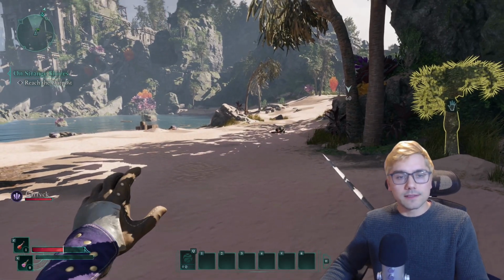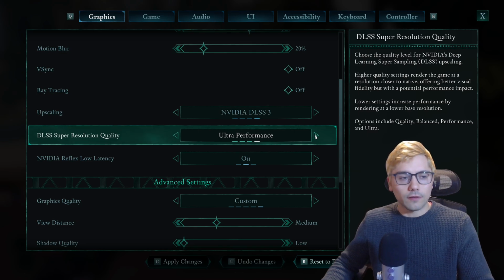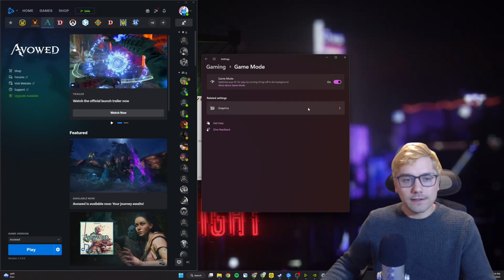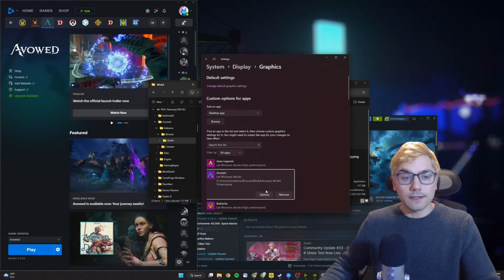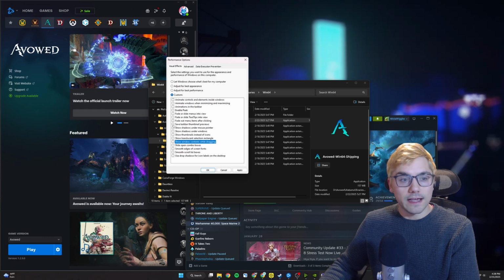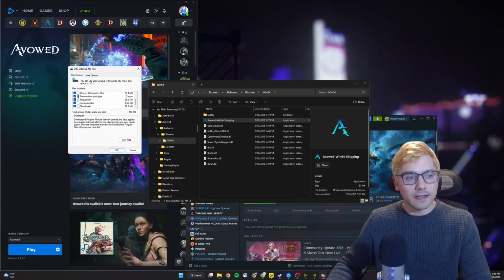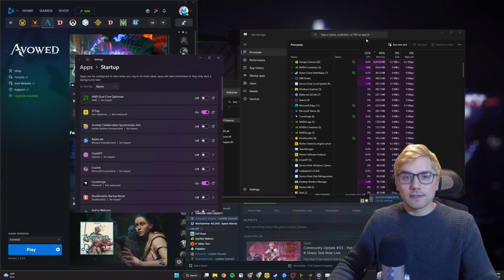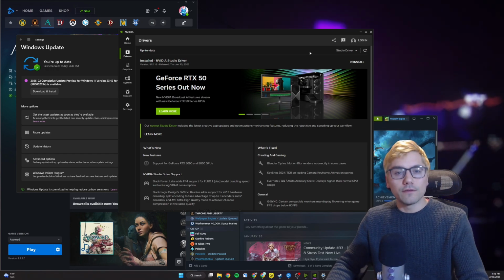Avowed - Best PC Settings to Fix Lag & Boost FPS Instantly!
This quick video shows the best pc settings for Avowed to fix lag and boost fps instantly. There aren't any good tutorials that aren't dragged out or selling you something, so I figured I'd make this video for you! This is everything you need to know about the best settings to fix lag and boost fps in Avowed. I hope you found this video helpful!

Intro (0:00)
Game Settings (0:12)
System Graphics (1:26)
Compatibility Tab (2:21)
Adjust Appearance & Performance (2:41)
Power Plan (3:07)
Clean Up Your Drive (3:20)
Defrag and Optimize (3:56)
End Processes (4:08)
Update Drivers (4:39)
Conclusion (4:58)